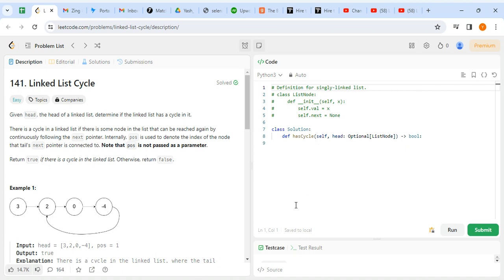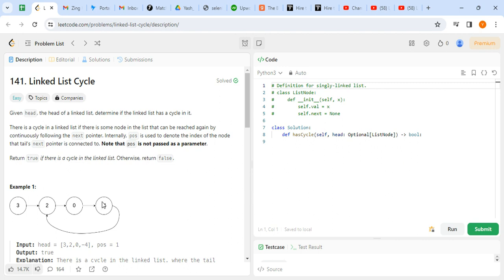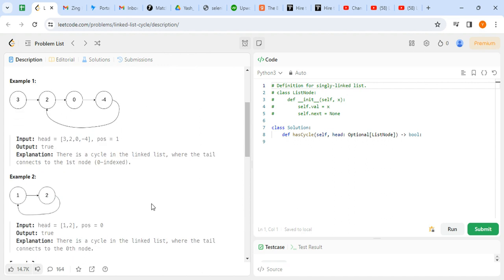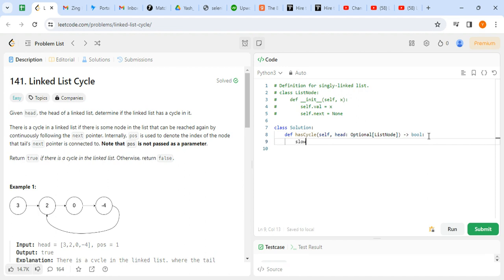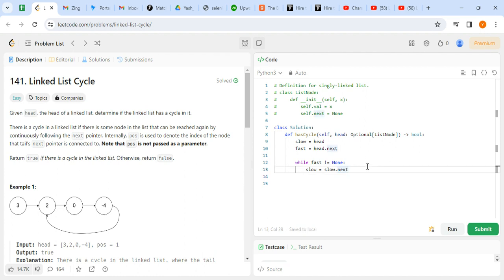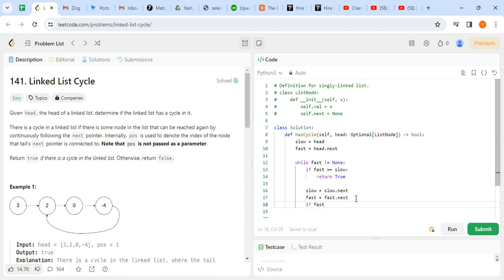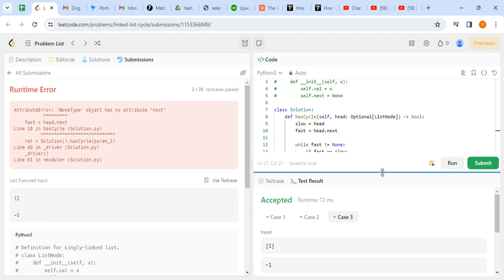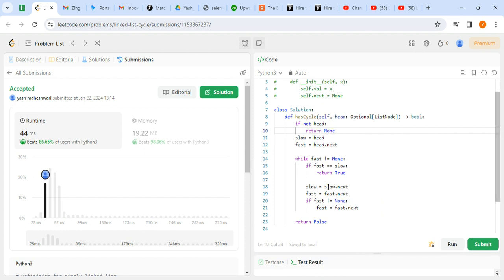Leetcode problem 141 Linked List Cycle